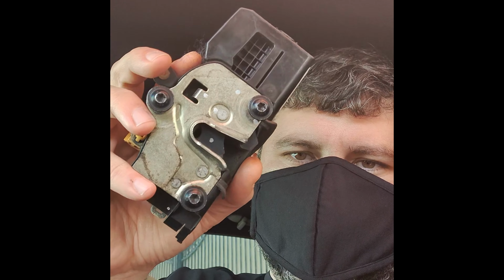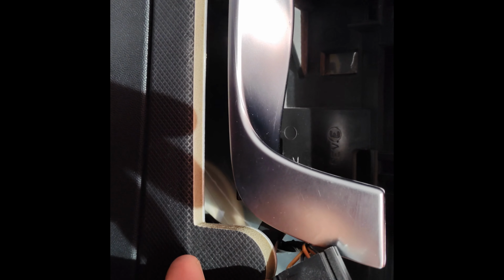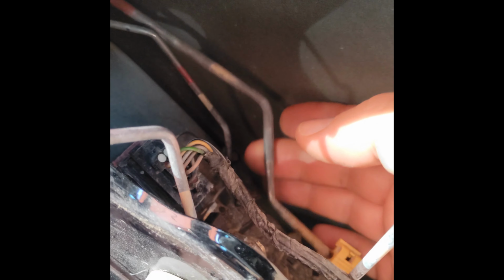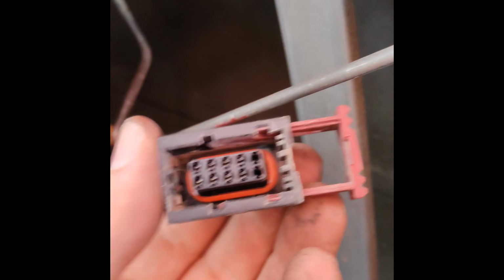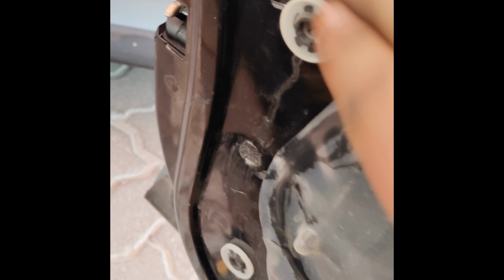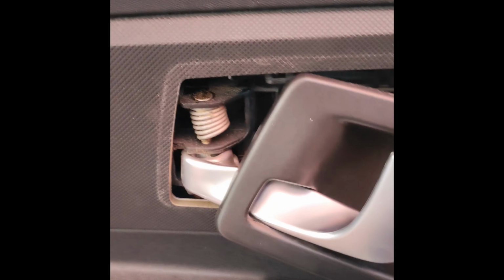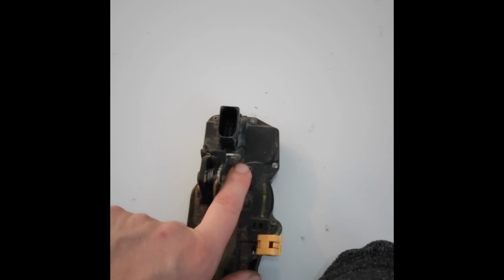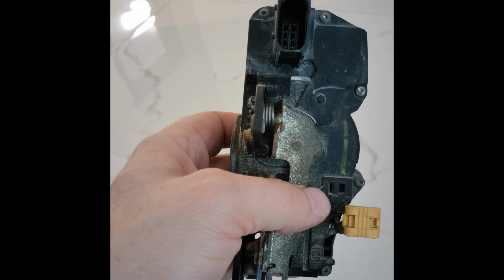How to change a door lock actuator on a 2006 CTS V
My door lock actuator locking tab broke, and it's taken me a while to locate a new one.  Big thanks to Brian W for the quick sale and shipping!

In this video, I walk you through how to change the driver's door lock actuator, but the procedure is basically the same for each side of the car.

All said and done, its a quick fix if you take your time with everything.

Anyway, I hope the viewing audience enjoys this video and finds it helpful in their endeavors towards becoming self-sufficient in maintaining these amazing machines.